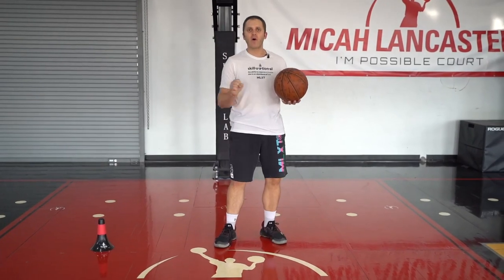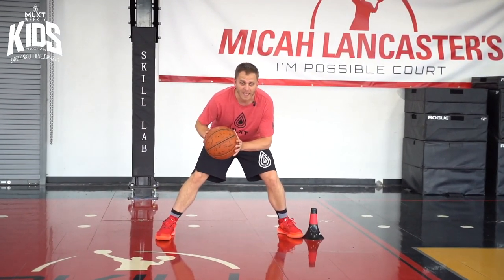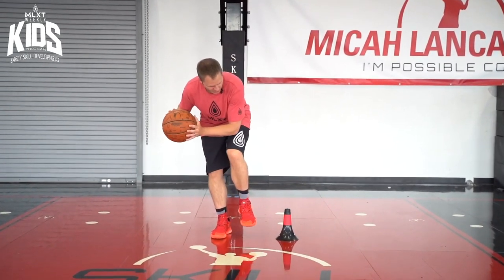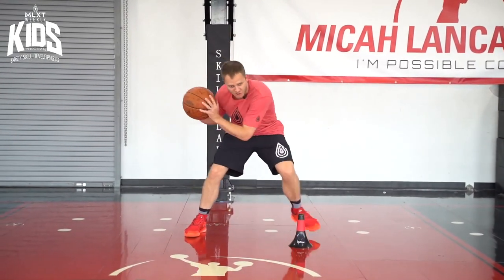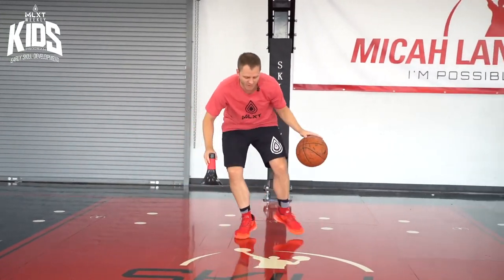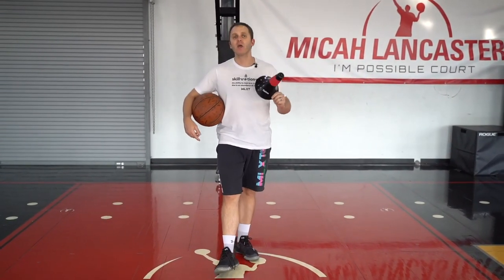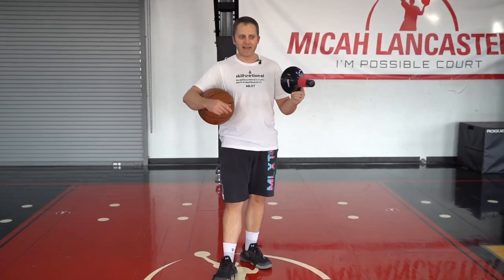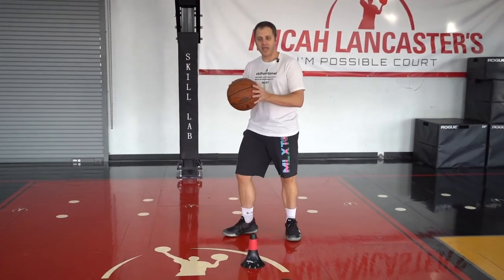Balanced Jabs for Beginners | Micah Lancaster | MLXT | Basketball Training